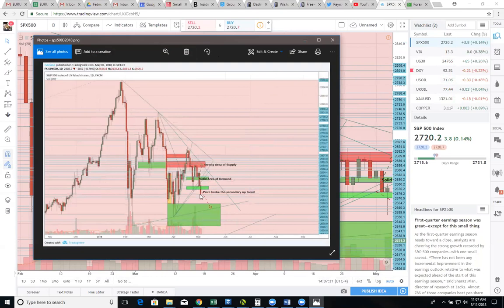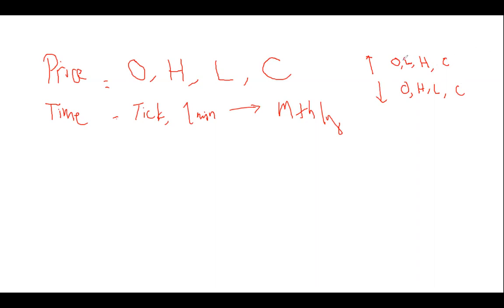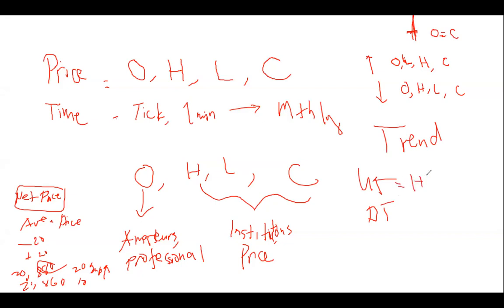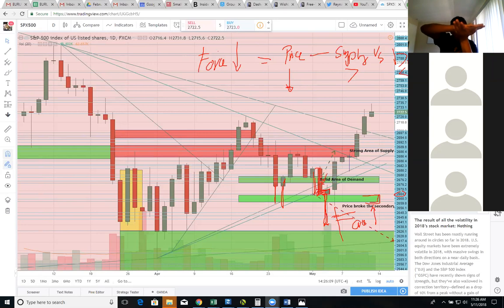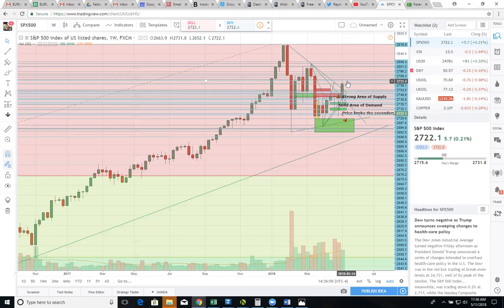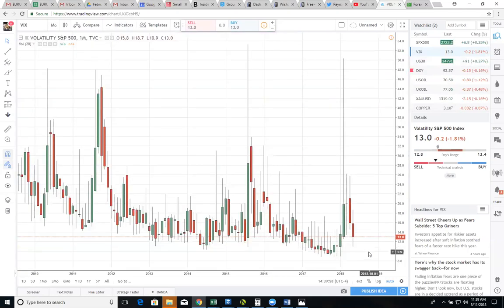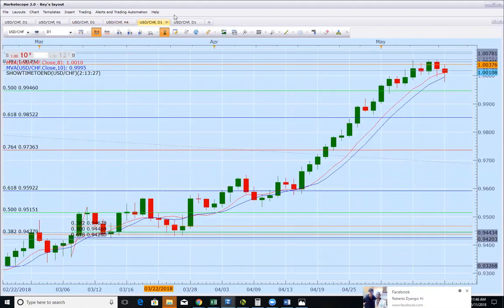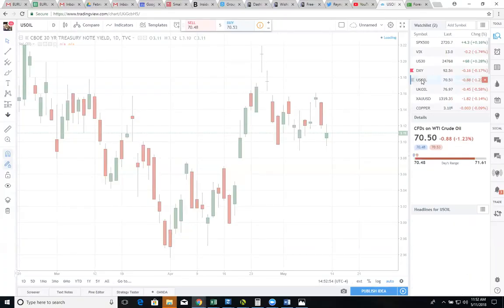How To Improve Your Forecasting Using Price Action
Reynaldo explains how to improve your forecasting using Price Action.